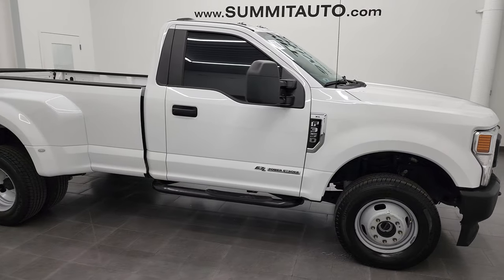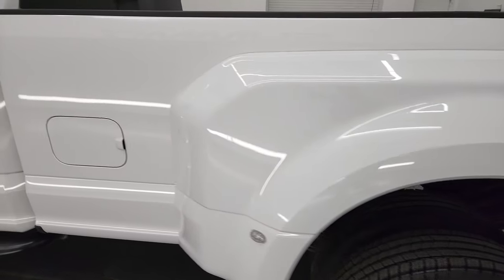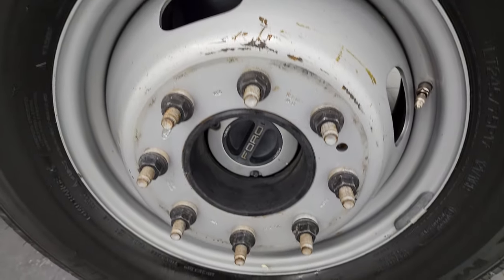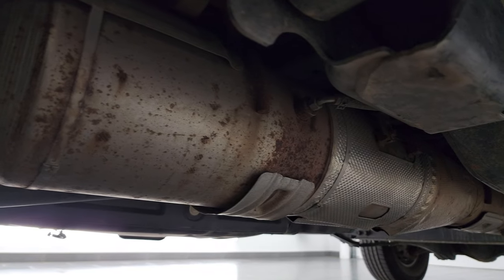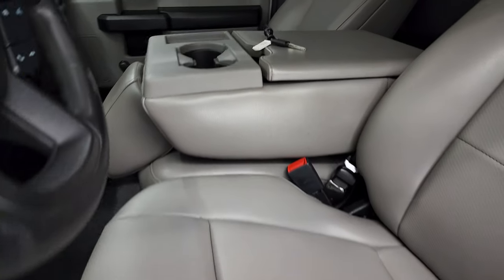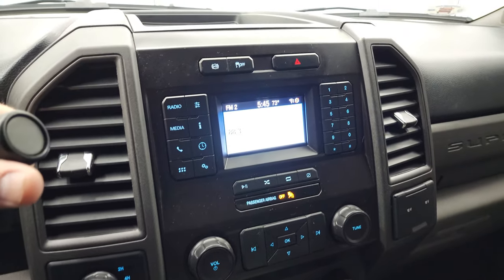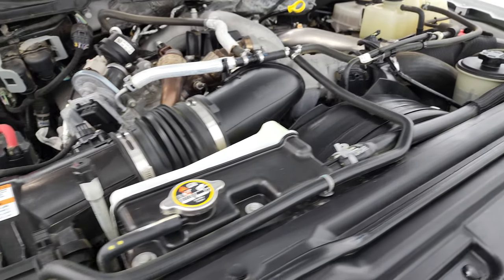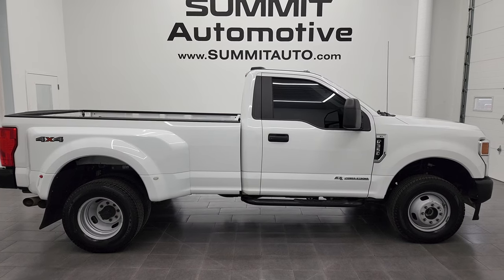2020 FORD F350 REGULAR LONGBOX XL POWERSTROKE DRW 4K WALKAROUND 13222Z SOLD!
This 2020 FORD F350 REGULAR CAB LONGBOX DUALLIE POWERSTROKE DIESEL IN OXFORD WHITE FOR SALE IN FOND DU LAC OSHKOSH WISCONSIN 54935 is the vehicle we did walk around review of today.

Thank you for checking out this video of this 2020 FORD F350 REGULAR CAB LONGBOX DUALLIE POWERSTROKE DIESEL IN OXFORD WHITE FOR SALE IN FOND DU LAC OSHKOSH WISCONSIN 54935

STOCK: 13222Z
PRICE: $60,992
MILES: 28,825
MAKE: FORD
MODEL: F350
VIN: 1FTRF3DT8LEE05543
LOCATION: FOND DU LAC OSHKOSH WISCONSIN, 54937 TRUCKS ON 41

CLEAN TITLE HISTORY! CLEAN CARFAX! 6.7 Liter V8 Powerstroke Diesel, 475 Horsepower, 1,050 Lb.-ft Torque, Two Door Regular Cab, Long Box 8 Foot Longbox, Dual Rear Wheel Dually DRW, XL Package, 10 Speed Automatic Transmission, Turn Dial 4x4 Four Wheel Drive 4WD, Reverse Backup Camera Rearview Camera, Non Smoker, Gray Vinyl Seats, 40/20/40 Split Front Bench Seating with Center Seat Hidden Storage Compartment, Full Towing Package with Receiver Trailer Hitch, Wiring and Transmission Cooler Tow Package, Gooseneck Hitch Gooseneck, Factory Brake Controller, Factory Exhaust Brake, Telescopic Tow Power Mirrors, Advancetrac with Roll Stability Control Traction Control, 3.55 Gears, Michelin LTX M/S LT245/75 R17 Tires, Steel Rims, Four Wheel Disc Brakes, Aftermarket Painted Stepbars, Bedrail Covers, Clearance Lights, Locking Tailgate, AM / FM Radio Tuner, Bluetooth, Hands-Free Phone Controls Blue Tooth, USB Jack Portable Audio Connection, Adjustable Height Seatbelts, Driver and Passenger Front Air Bags, Side Curtain Air Bags SRS Safety Restraint System, Compass, Outside Temperature Display and Mileage Display, Rubber Floors, Air Conditioning AC, Automatic Headlights Autolamp, Tilt/Telescope Steering Wheel, Oxford White, CLEAN AUTOCHECK! Very very clean inside and out! This is one of the sharpest 2020 Ford F350 regular cab longbox 1 ton trucks on our lot! Make your move before this super clean 4wd is gone!

STOCK: 13222Z
PRICE: $60,992
MILES: 28,825
MAKE: FORD
MODEL: F350
VIN: 1FTRF3DT8LEE05543